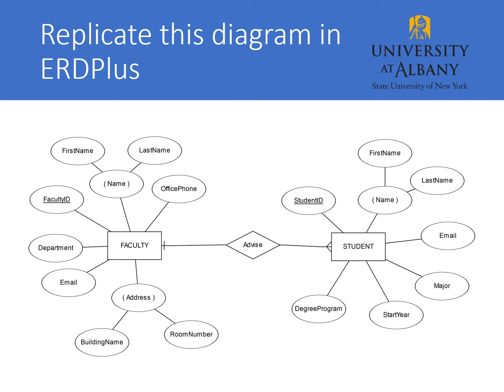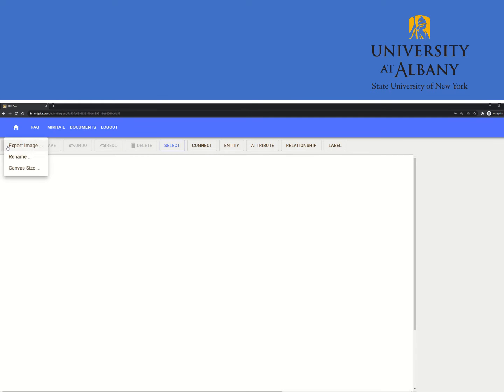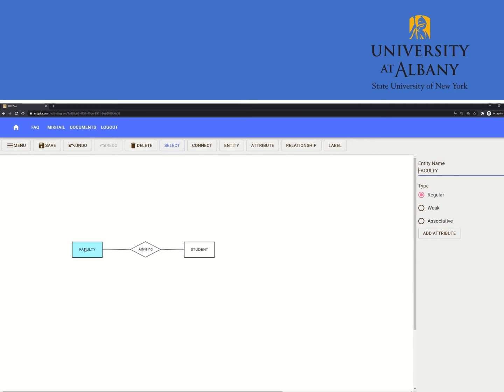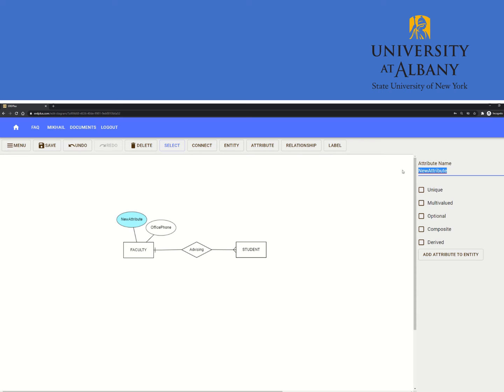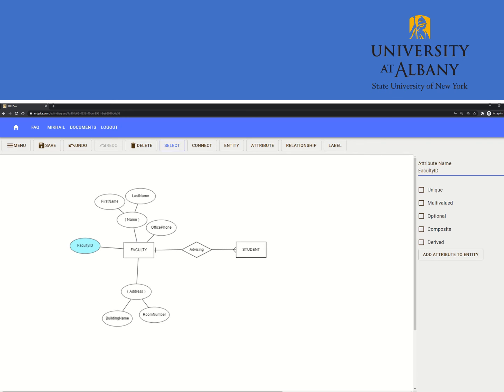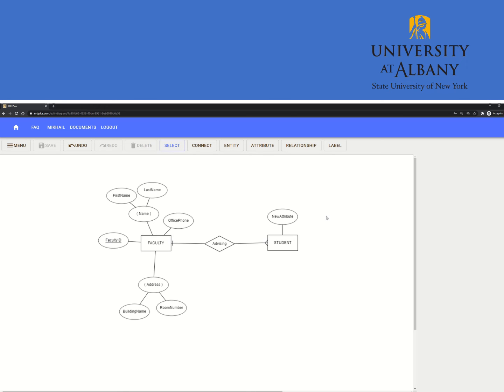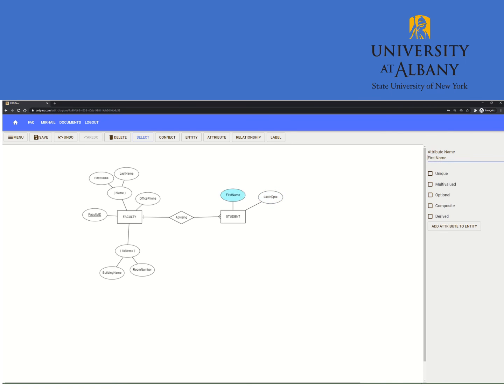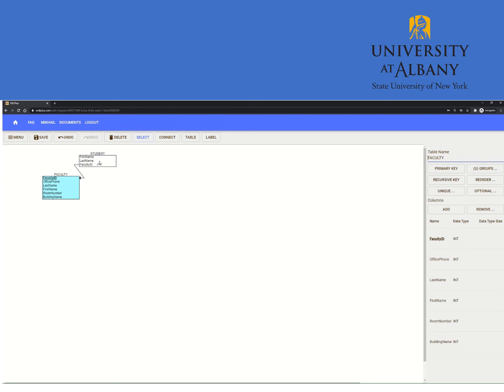4 How to use ERD Plus